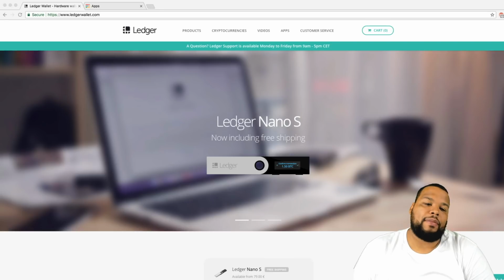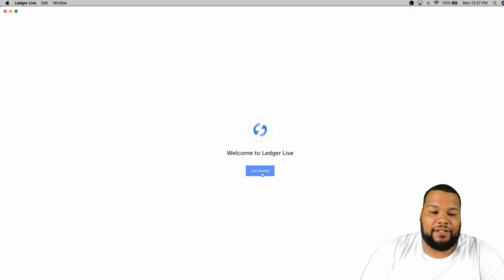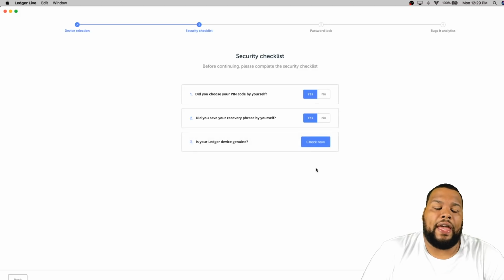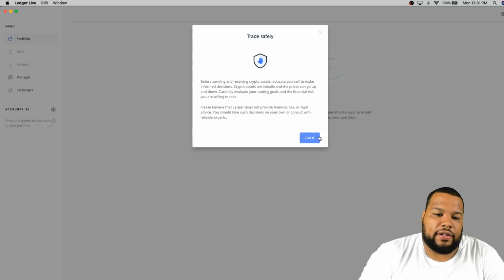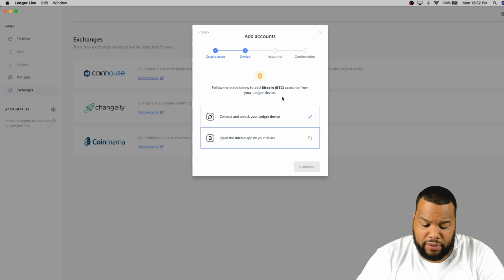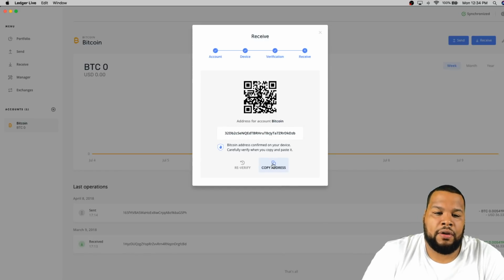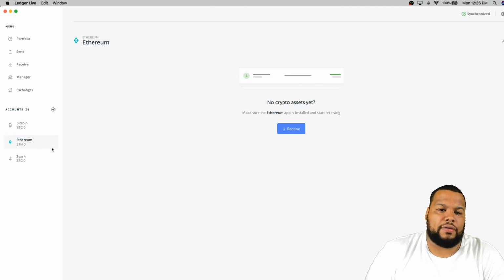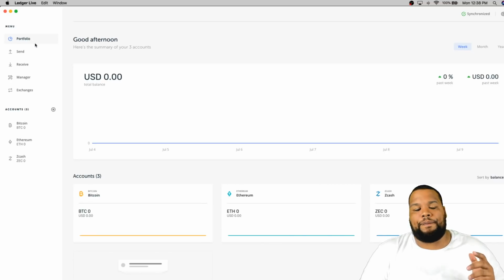Ledger Live Review - Ledger Desktop Application is here!! Let's check it out!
This video is about Ledger's new desktop application that was just released today! That's right, no more Chrome Applications!! Check out the video as I give an in depth review of this new application. The mobile application is still slated to be released by the end of Q4. Peace

Bitcoin: 1LGWShzEZ15KWwF7zDAJRWwLWnSHE5sTeM

Litecoin: LSV3p6URpk1uWFTiijmjWmYBWU8A9b3y9Z

Looking Crypto Apparel?